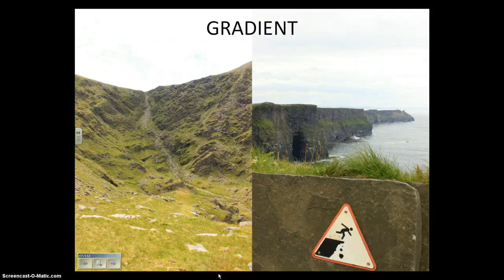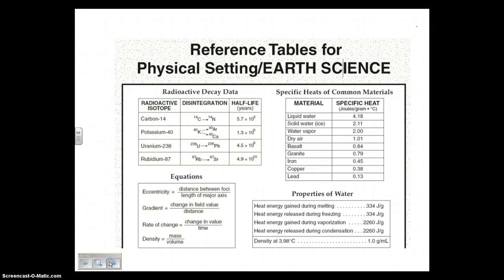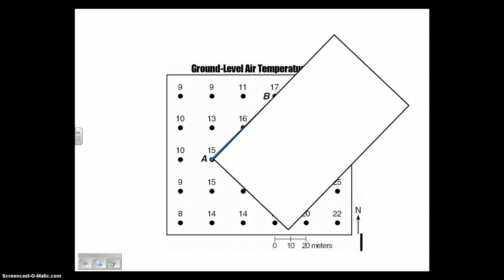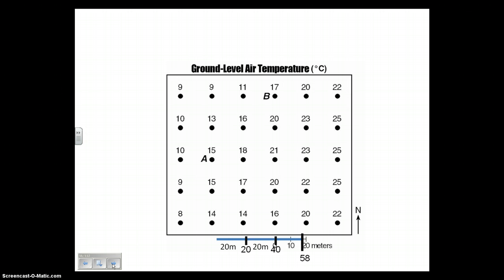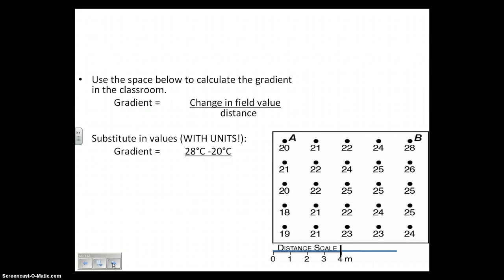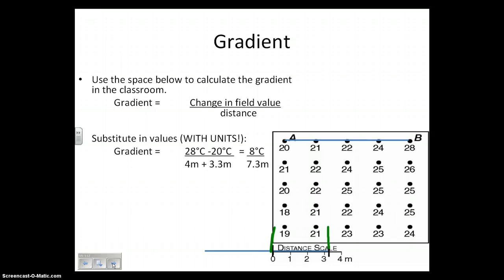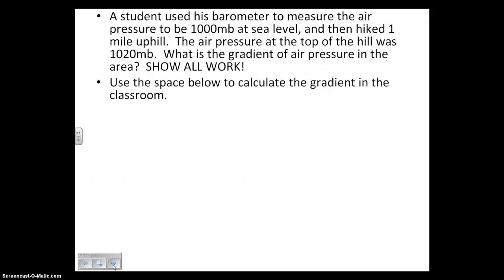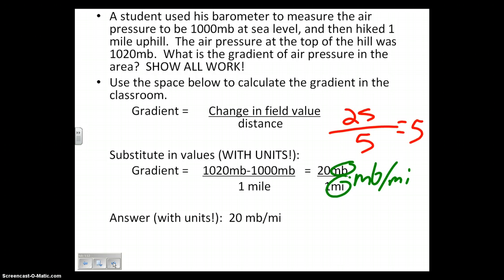Calculating Gradient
How to determine gradient flipped lesson